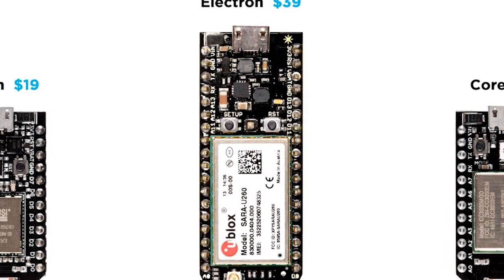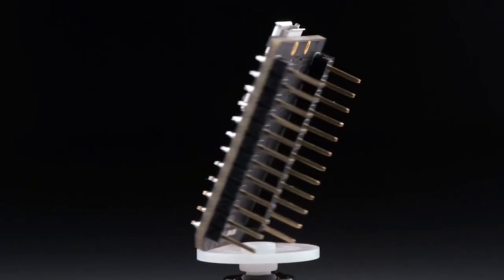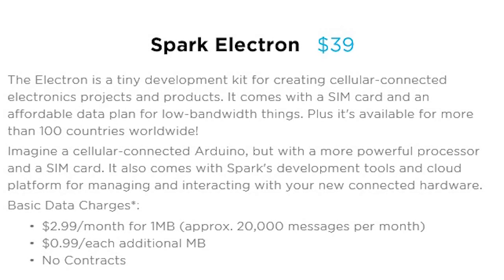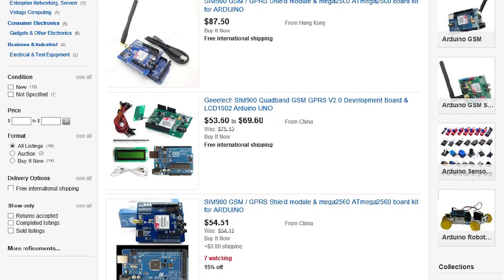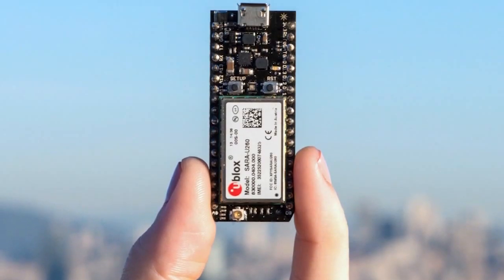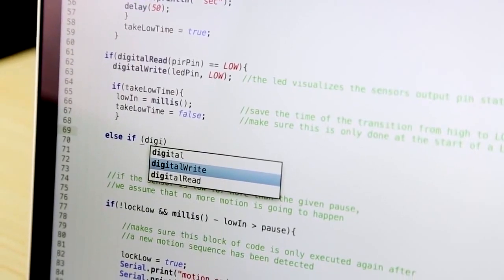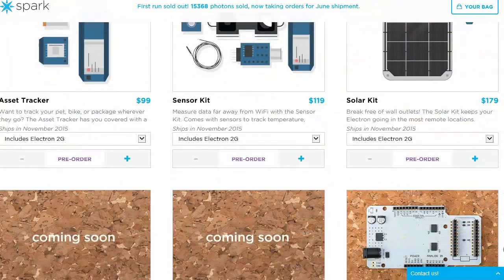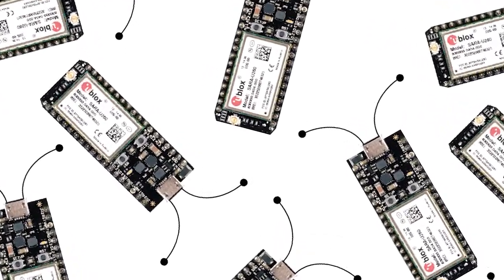THIS THING MAKES YOUR PROJECTS PRO!! | SPARK ELECTRON Review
Spark Photon is a really Cool Cellular Proto Module..just like an Arduino, but Better and Efficient in all ways.
Its From A Tech Startup Called Spark.
Video Courtesy